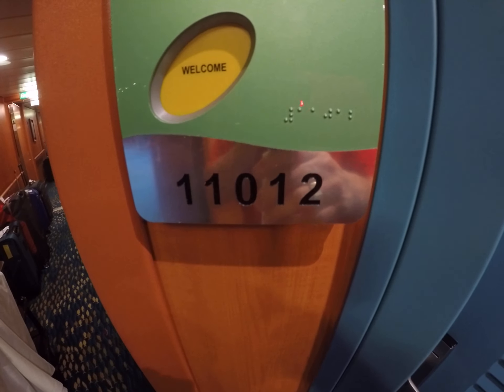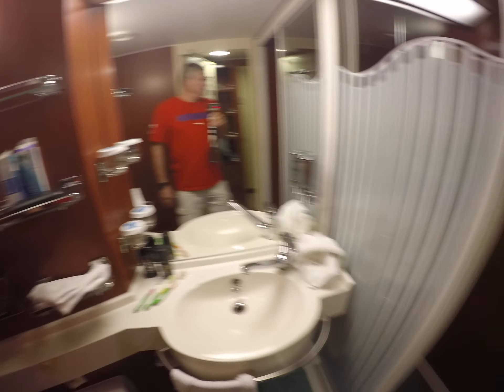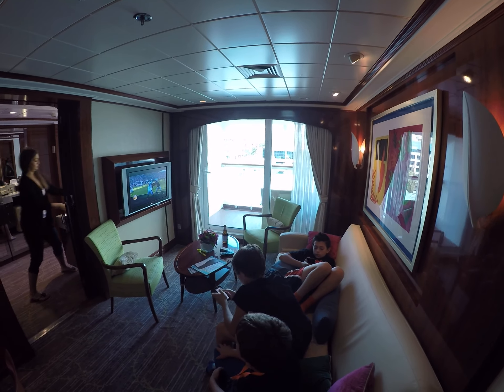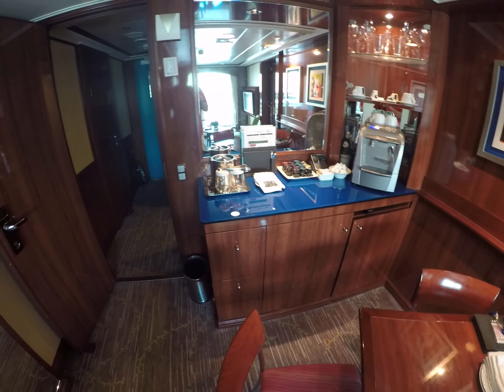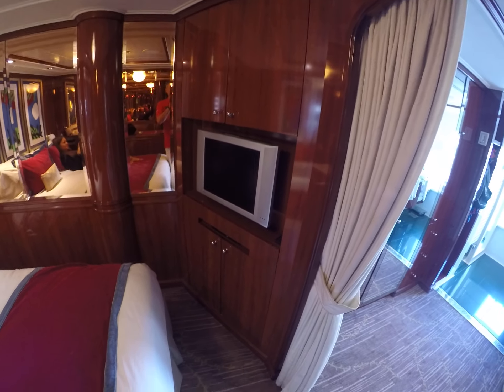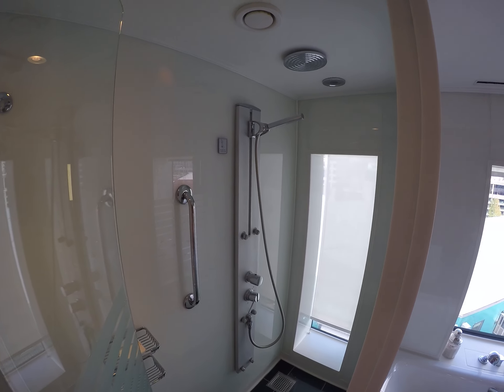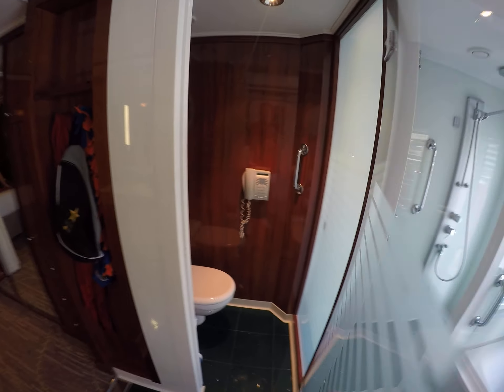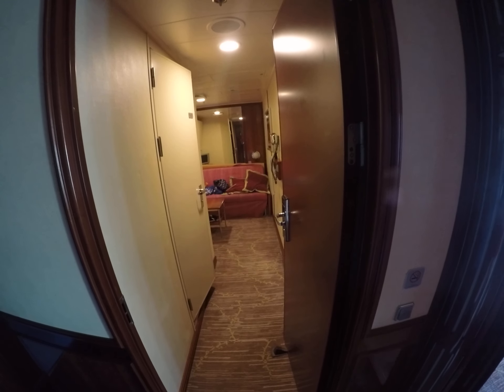NCL Pearl Suite 11012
A short video of our two bedroom suite 11012 on the NCL Pearl from our Alaska cruise on 9/20/15.  It's called the Jade suite.